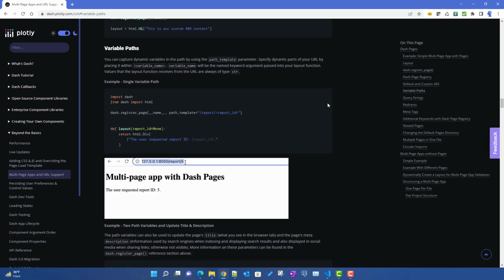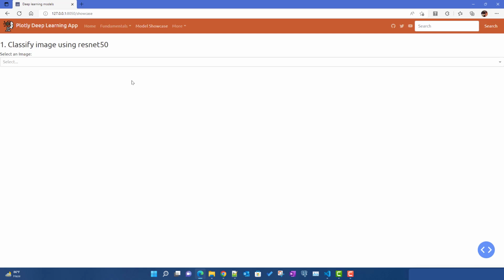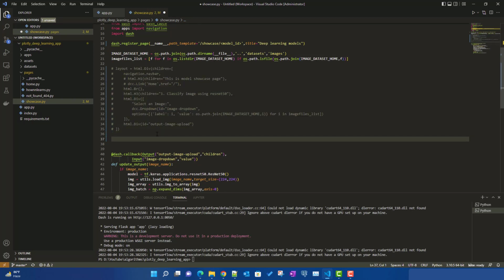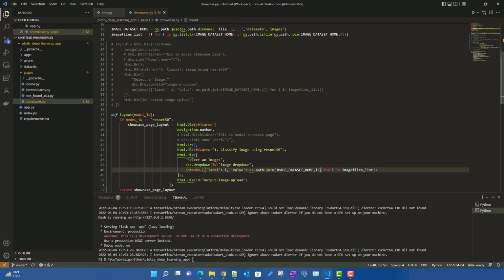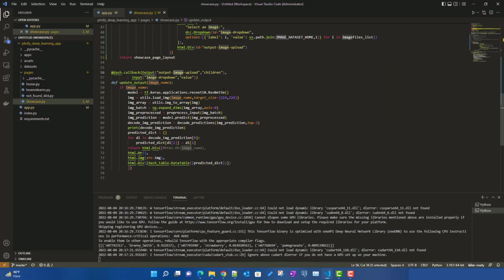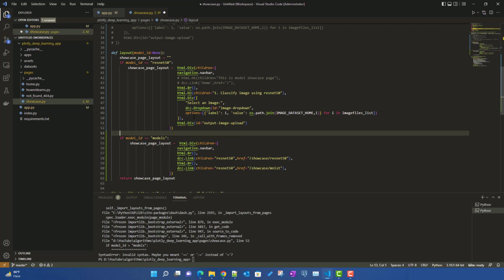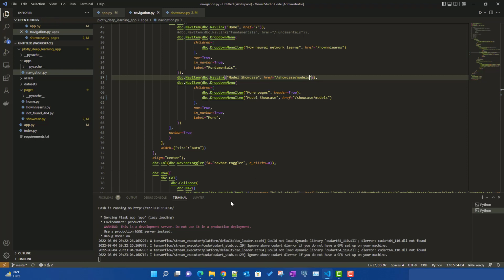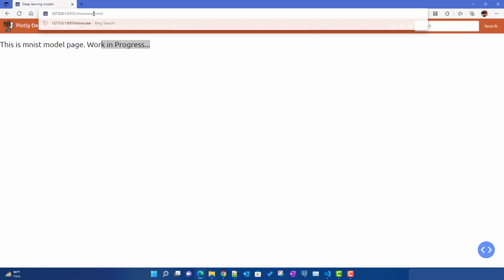Plotly Dash : Discussion on variable paths in dash pages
In this video I have discussed on variable paths in dash pages.